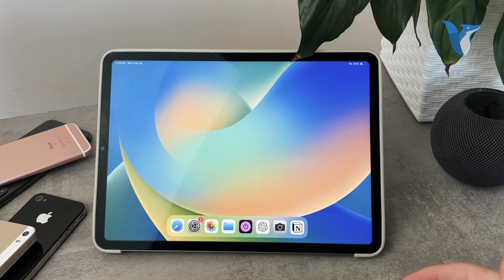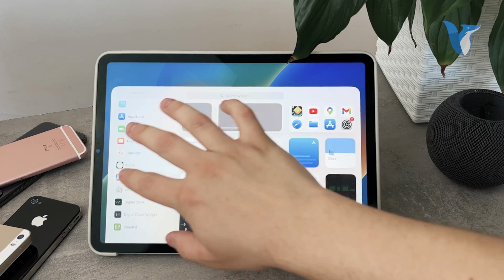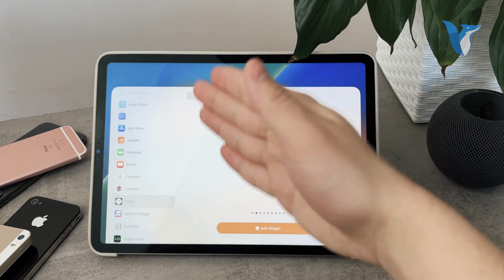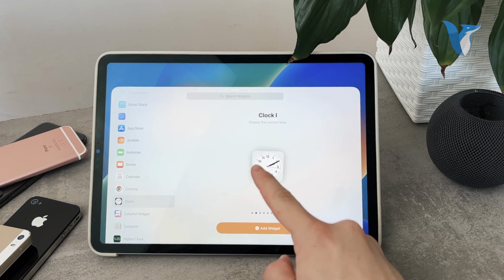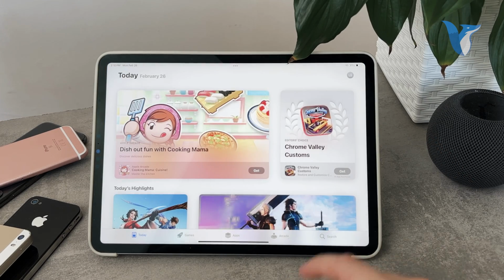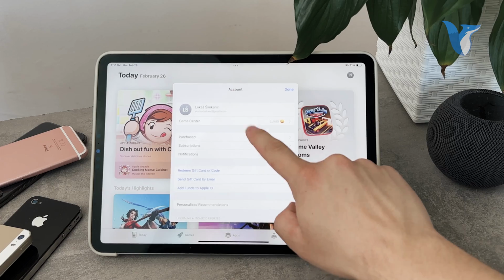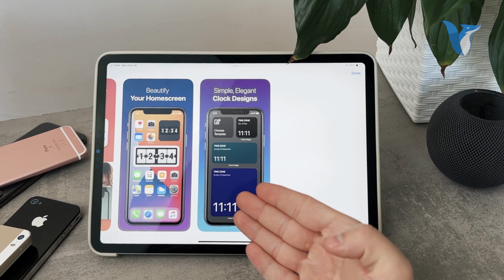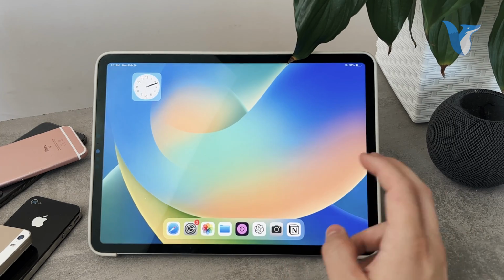How to Make iPad Clock Bigger (tutorial)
Learn how to quickly increase the size of the clock on your iPad screen for better visibility. Follow our easy steps to adjust your settings and make reading the time a breeze. Watch now!